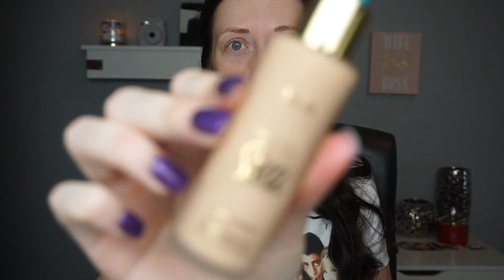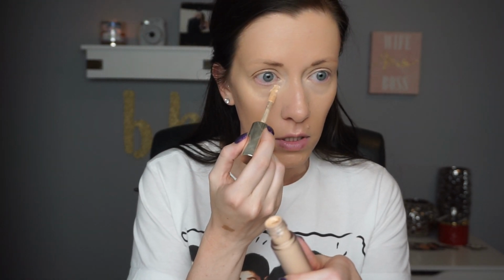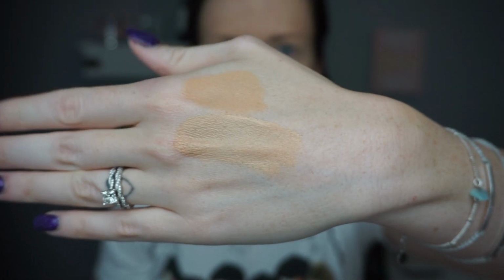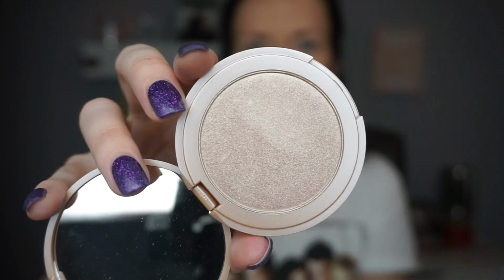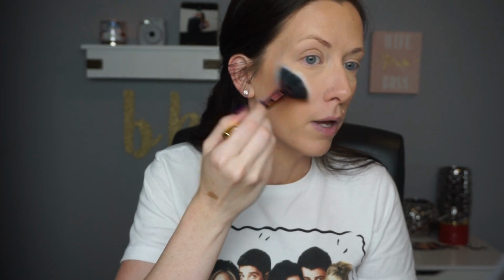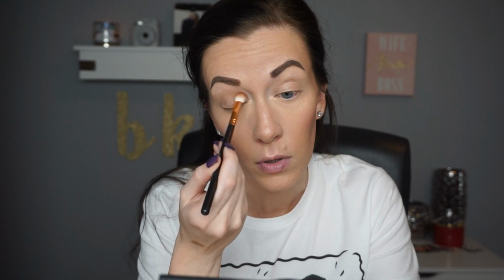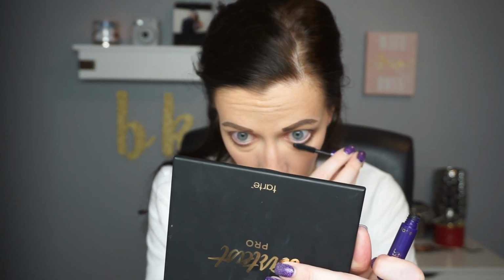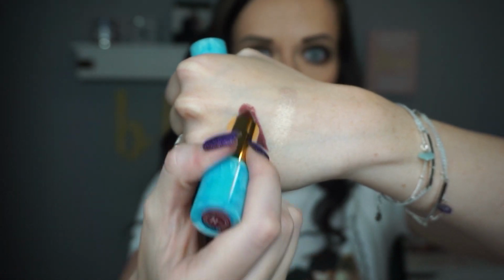GRWM || Trying New (to me) Tarte Products!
I wanted to try out my new Tarte products for you guys so I thought I would do a chatty Get Ready With Me!

If you like this video please S U B S C R I B E  and R I N G that 🔔!!

💰If you like online shopping as much as I do then sign up for EBATES! FREE cash back for a ton of online retailers!